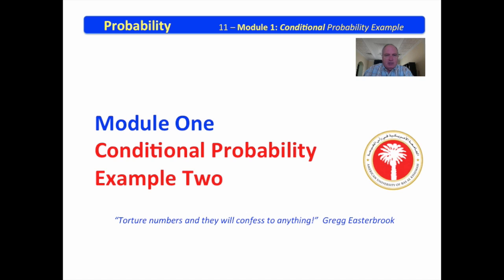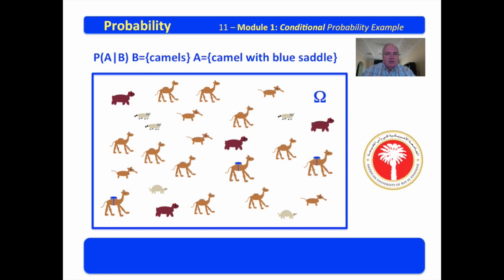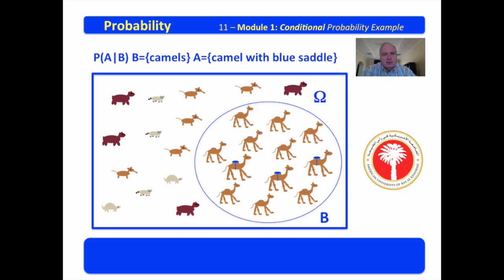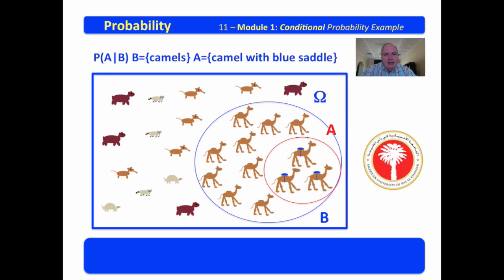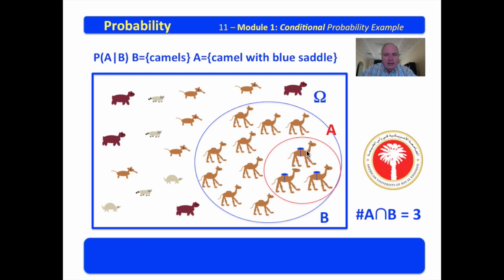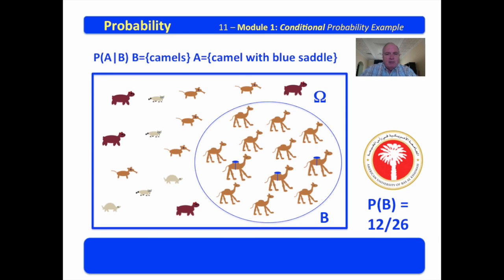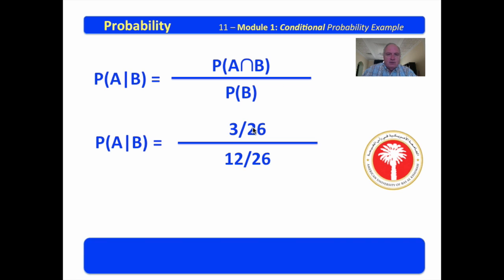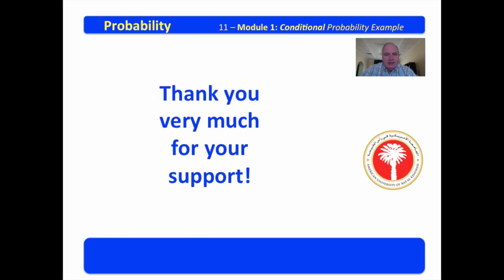11 Probability Module 1 Conditional Probability Example 2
This video is about 11 Probability Module 1 Conditional Probability Example 2